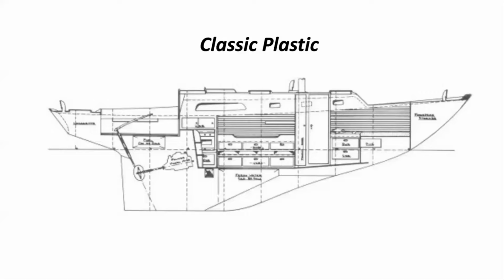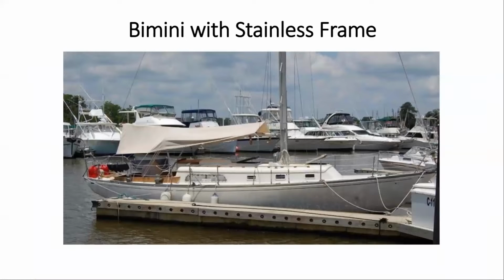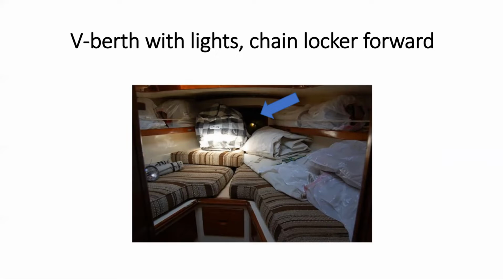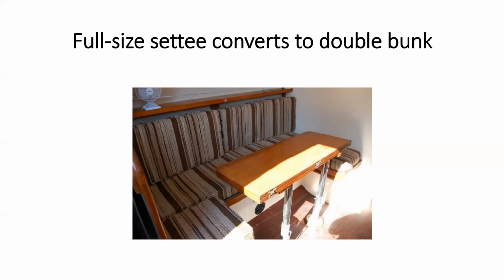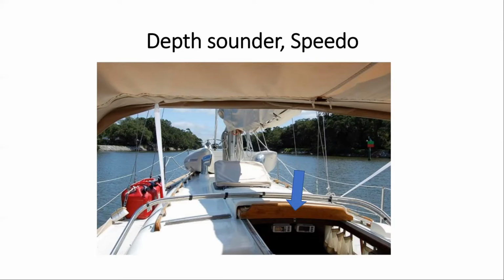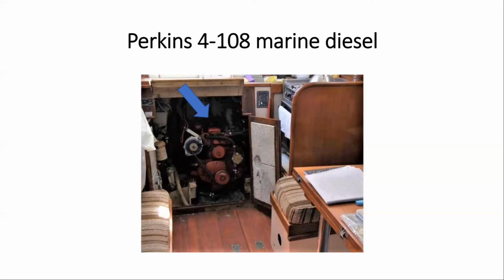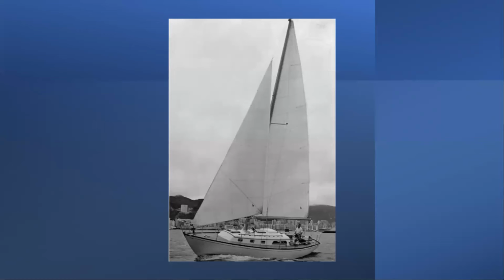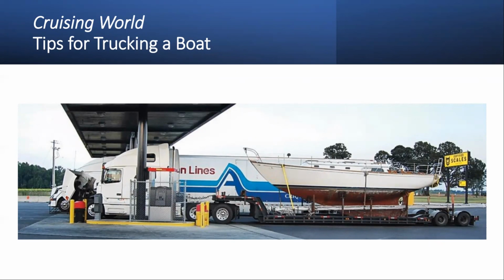Go Anywhere, 36' Bluewater Sloop Seeks Adventurous New Owner!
An Excellent WINTER PROJECT:  This 36' Cheoy Lee Luders Sloop needs a handy new owner.

IT'SJUST THE RIGHT SIZE
   This is the perfect-sized live-aboard for an individual, a couple  or a small family. The interior spaces are human-sized, but the 35 ft overall length keeps marina rates low.  It is a safe, solid boat that turns on a dime and sails beautifully.
   (It would also be an excellent, low-cost investment project for a boatyard.)

WHY ARE YOU SELLING?
   The boat is for sale by me, the owner. I teach overseas and this boat has been my Stateside home-base. I've decided to extend my overseas teaching contract and am now selling the boat.

WHERE IS THIS BOAT?
   The boat is ashore in a professional boatyard on the Chesapeake in VA. It can be hauled over the road if need be. I discuss trailering at the end of the video.

WHAT IS THE CONDITION OF THE BOAT?
   According to a 2020 inspection report, the boat is in Fair/Good condition. The boat is basically strong and sound. The boat has been ashore for a few years and will need some TLC to get back in the water. There are some projects involved including wiring, a broken plexiglass window which has allowed some water penetration and a thorough inspection of the standing rigging. The photos for this video were all taken when the boat was hauled out. The Perkins diesel engine will need work or replacing.

   Interested? Need more info?

HOW MUCH?  Make a Reasonable Offer.
   i have drastically lowered the asking price on sailboatlistings.com to $6.500, however, I realize that it needs some work, so I am encouraging serious offers. (Sorry, no trades.)
   This boat is not listed with a broker, but the official paperwork for a sale will be handled by a yacht broker at the boatyard at my expense.

0:00 Introduction
0:03 Traveller 1969 Cheoy Lee Offshore Luders 36
0:25 Classic Plastic
1:27 Draft: 5.25
1:40 Shallow enough for the ICW
2:16 On the Chesapeake, Deltaville, VA
2:43 Dodger with clear windows
3:04 Bimini with Stainless Frame
3:49 Profile view: Deck-stepped mast
4:59 Profile view: Chain locker
5:28 V-berth with lights, chain locker forward
7:01 Manual head, pressurized water
8:13 Full-size settee converts to double bunk
9:21 Fresh Water & Fuel
9:55 Depth sounder, Speedo
11:15 Stainless Frame for Dodger
11:25 Cabin layout
11:33 Seaward Princess stove with oven; gimbaled, stainless, LPG
12:24 Perkins 4-108 marine diesel
15:13 Icebox with refrigeration plate
15:35 Mast with mast steps; ProFurl Jib
15:57 Fore: 293 sq. ft.
17:30 For more information & to contact me
19:08 Cruising World Tips for Trucking a Boat